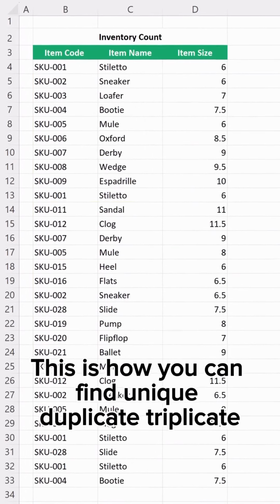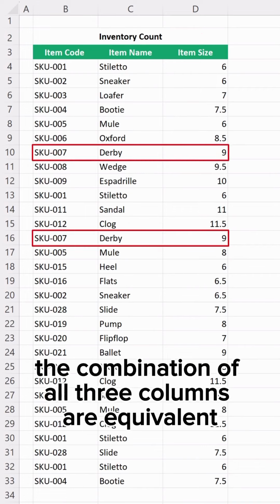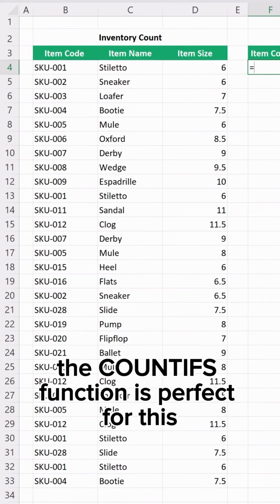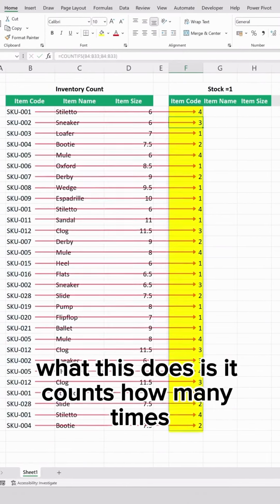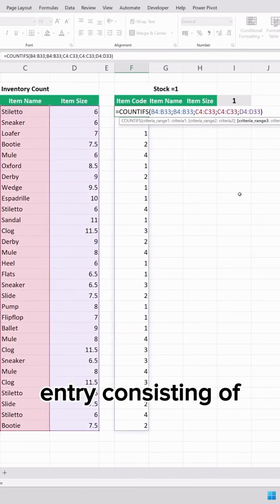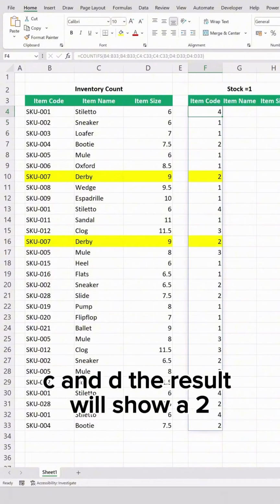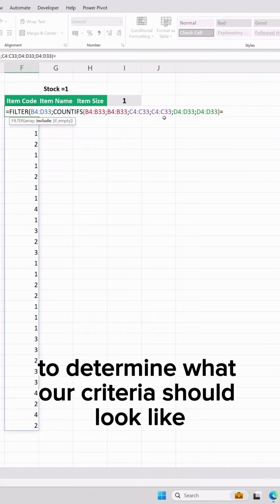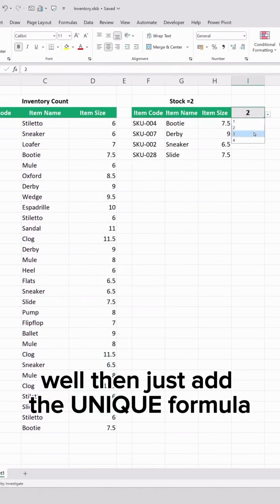EXCEL TIPS EVERY DAY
excel tips, daily